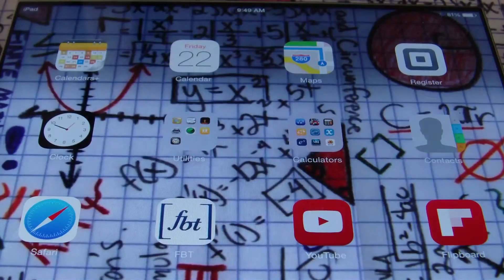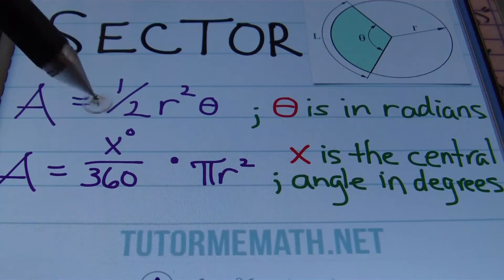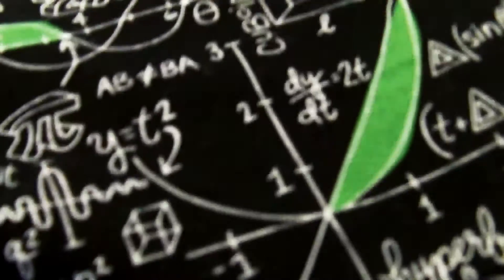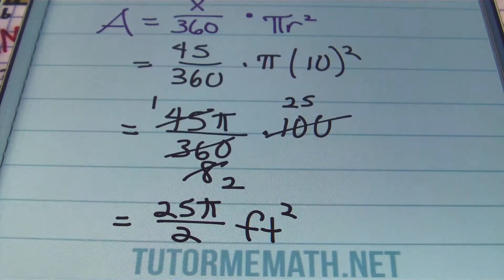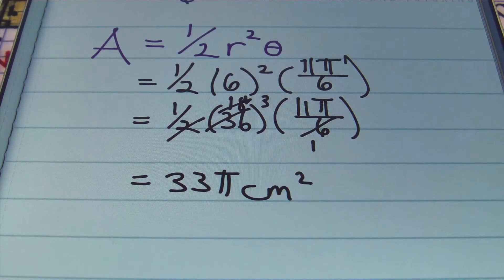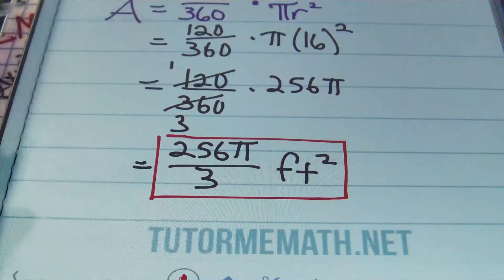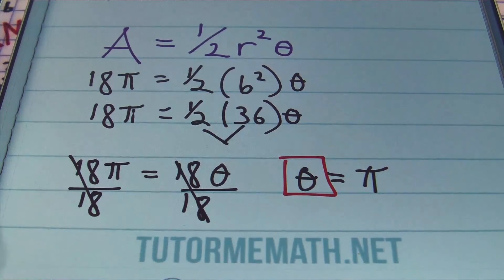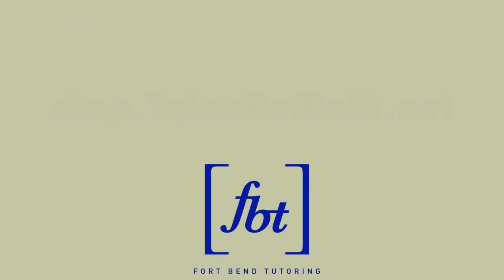Finding the Area of a Sector [fbt]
This video by Fort Bend Tutoring shows the process of finding the area of a sector. There are six (6) examples in all. The lesson is instructed by Larry "Mr. Whitt" Whittington and Kappa the Math Monkey. Intro/Outro by Perry "Lelo" Graham.